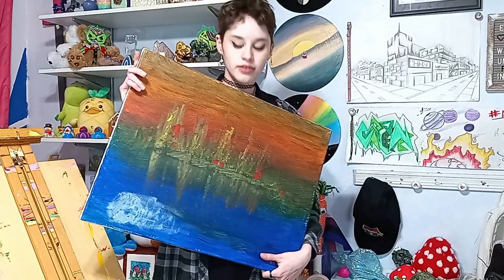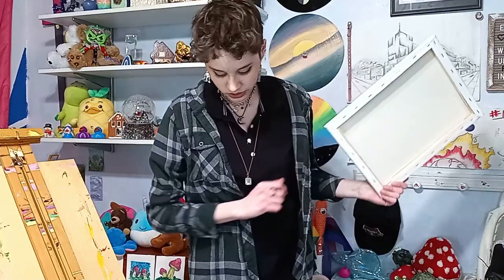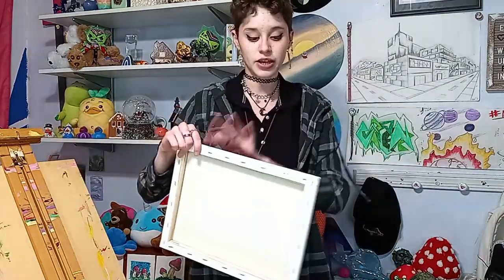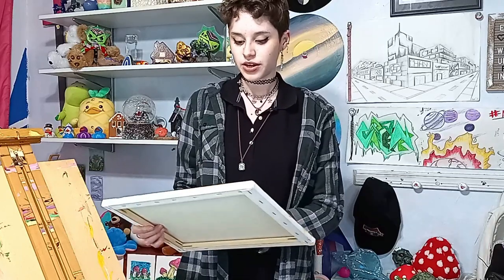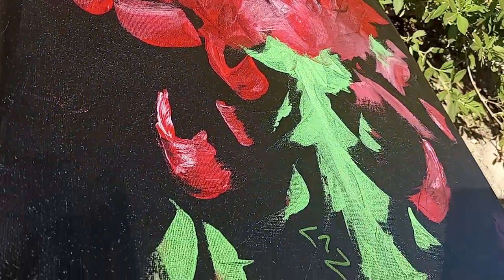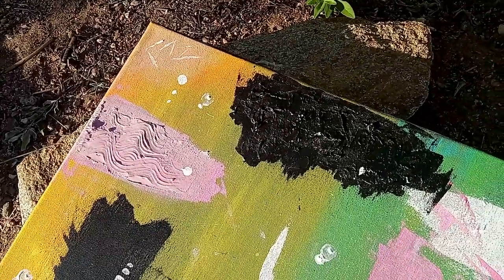Touching Up Old-Paintings!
Here is this rather short video! I wanted to touch up these paintings, but I was not super excited about the video. But I do have a bunch of big projects coming up this month!!!

SUPPORT MY SMALL BUSINESS:
Not only do I make YouTube videos, but I also own a small business where I sell handmade jewelry, my original artworks, and PRINTS of my artwork. I also do art commissions (that includes paintings, custom backpacks, pins, shoes). I have a website where you can find all of this information along with information about me as a person and how I started YouTube. Make sure to check it out!

Hello! My name is Caz and I just make a bunch of art related videos here on my channel :D I do a bit of everything really haha, but I enjoy it so much. I paint on a lot of things, I am an abstract artist, I like to sculpt with clay, and I also like to take things I find from the thrift store and give them new life. More recently, I've been inspired to take things on with a different perspective. Along with that, I also make Create This Book videos (make sure to check out Moriah Elizabeth. She is the creator of the book!). I have big plans, big dreams, and I hope you are along for the ride ;)

I post every Monday @ 7:00am MST

MUSIC from Uppbeat (free for Creators!)